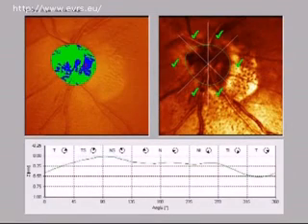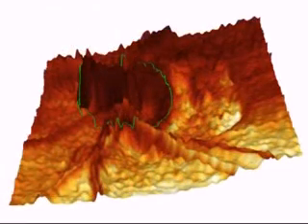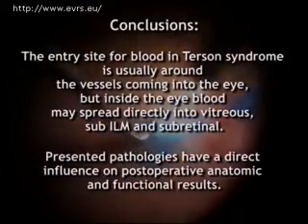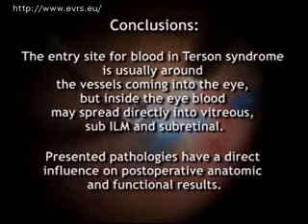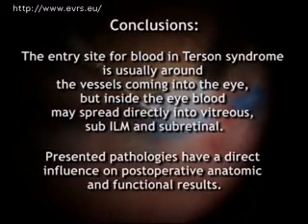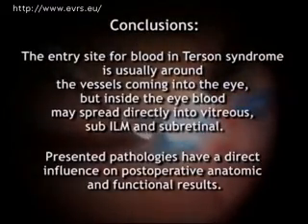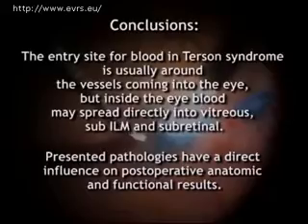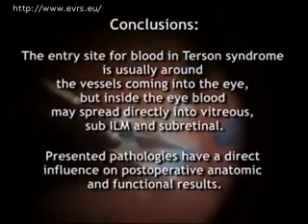3 Terson Syndrome YouTube